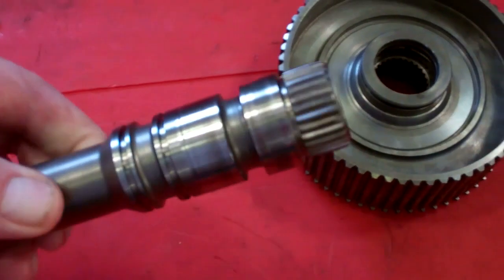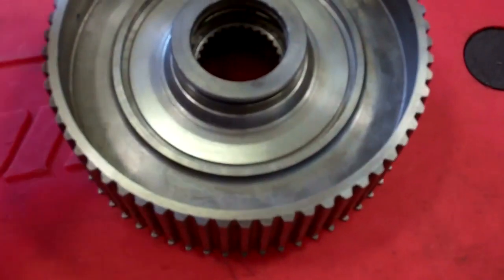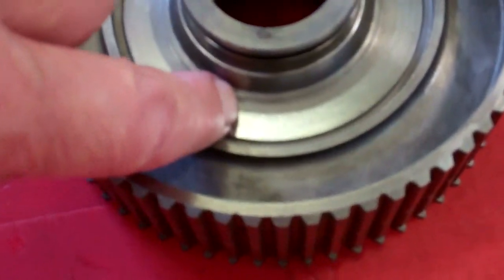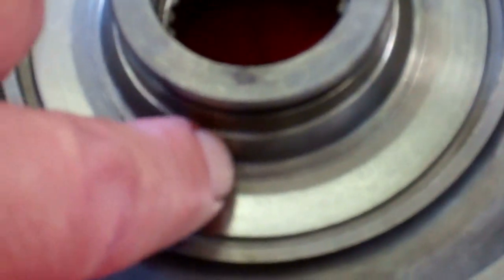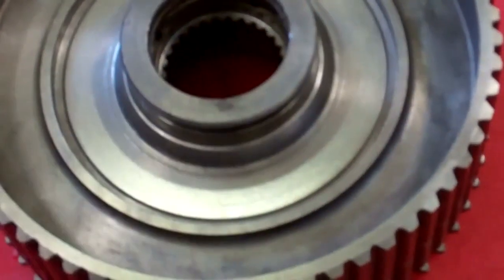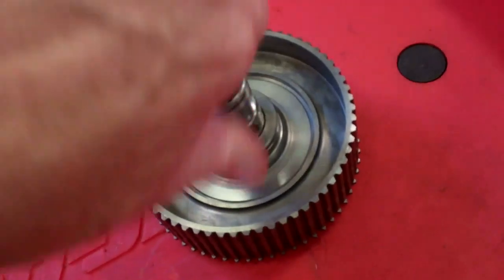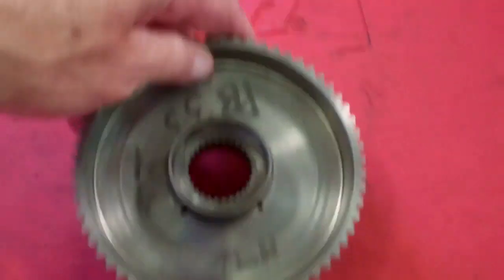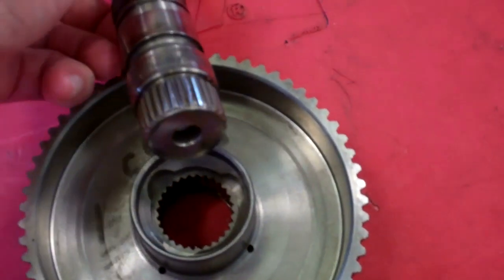Aaron's Cracked Rear (forward) Clutch Drum